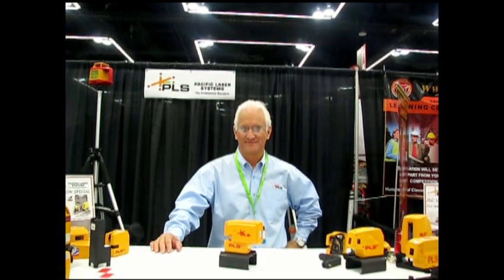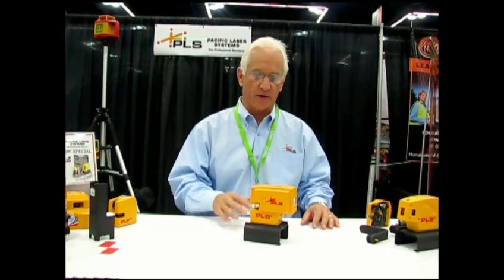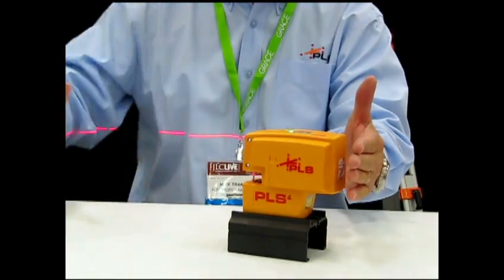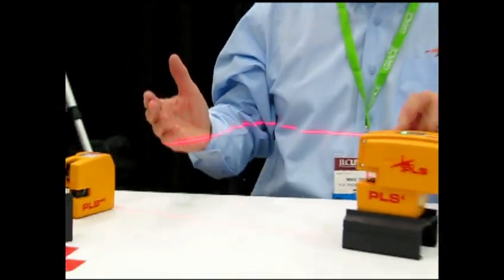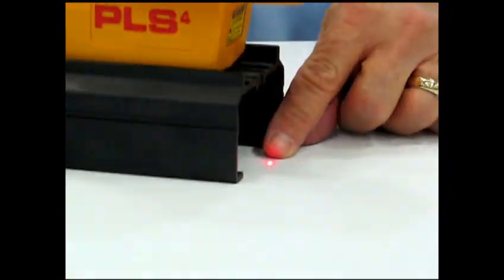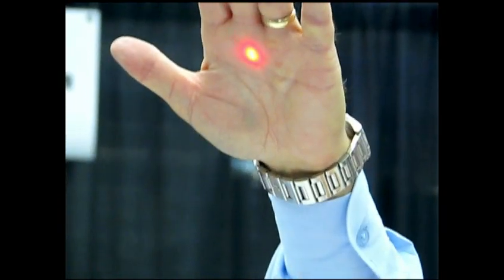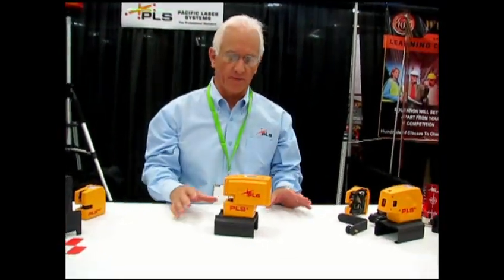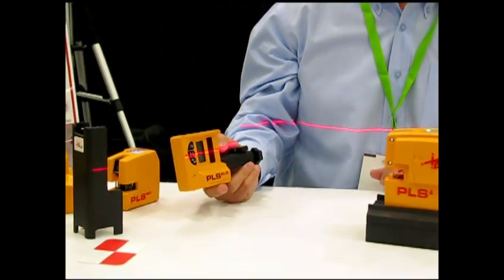Pacific Laser Systems' PLS4 Line Laser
This quick demonstration of the PLS4 line laser shows the wide fan angle of its horizontal and vertical beams and the up and down dots - which allow the tool to perform the function of a plumb bob.